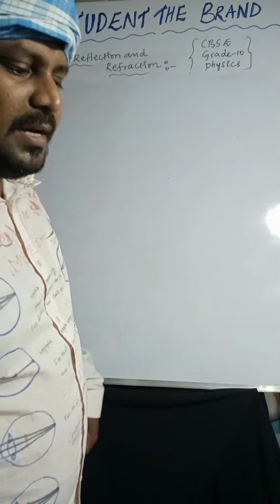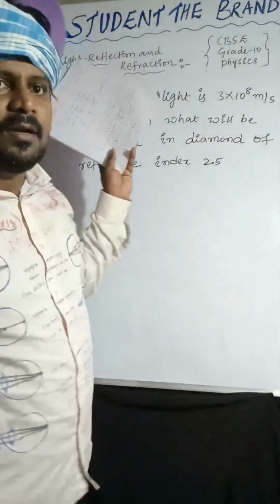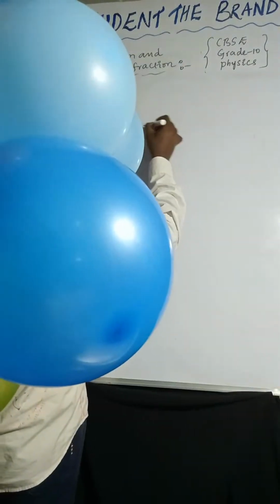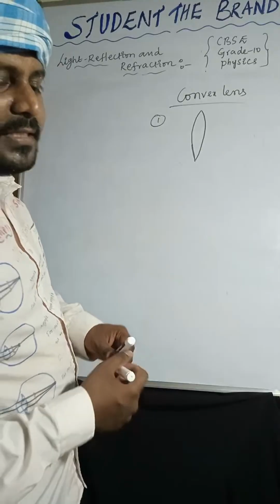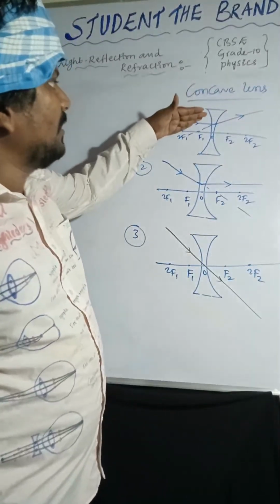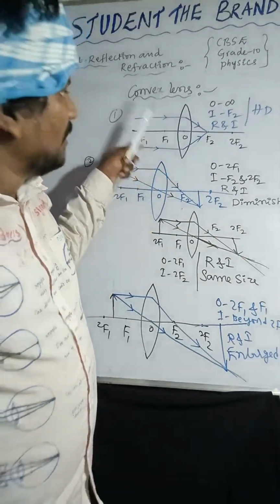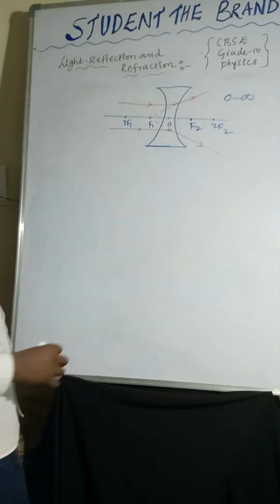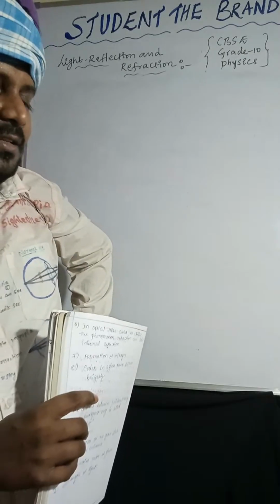Light -reflection and refraction, CBSE, Grade-10, Physics